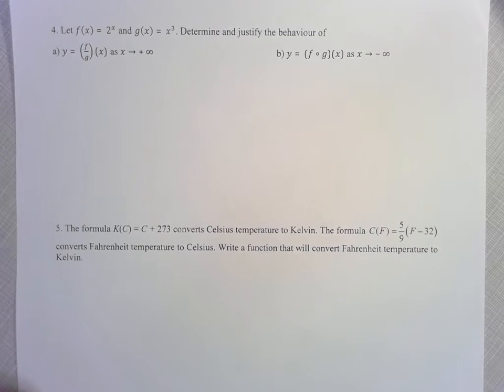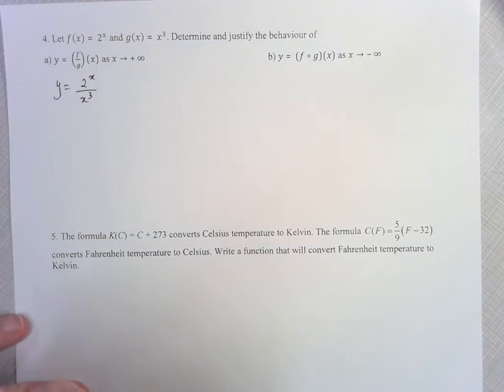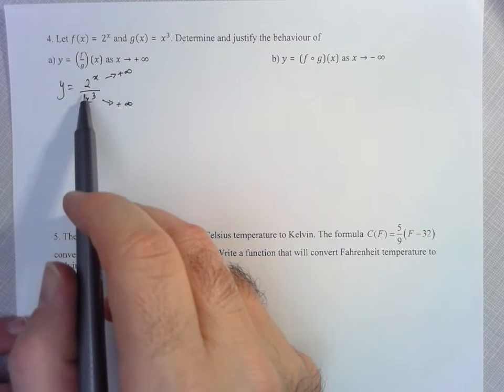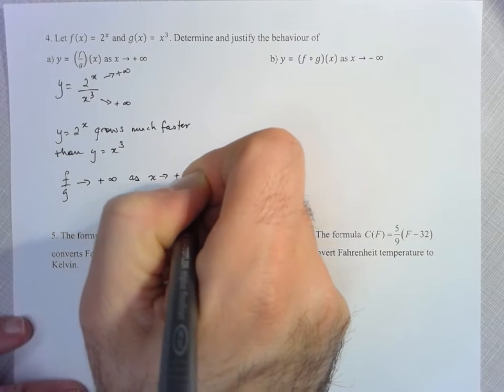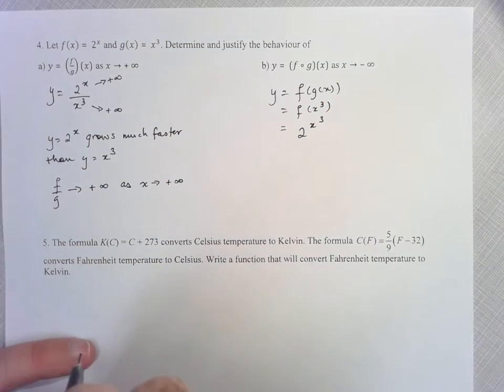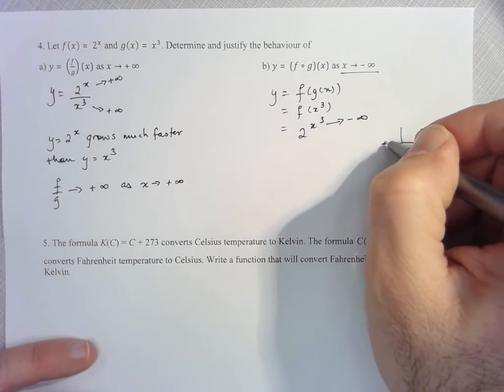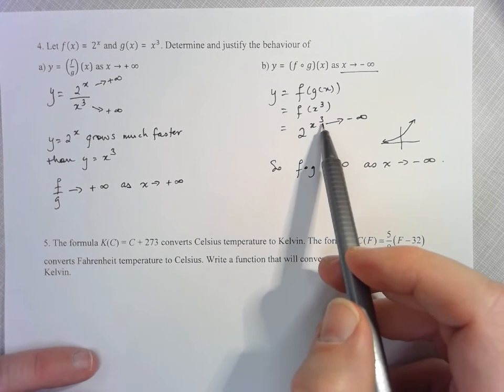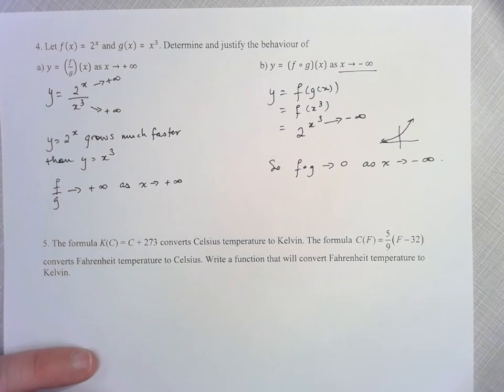MHF4U Unit 6 Quiz # 4